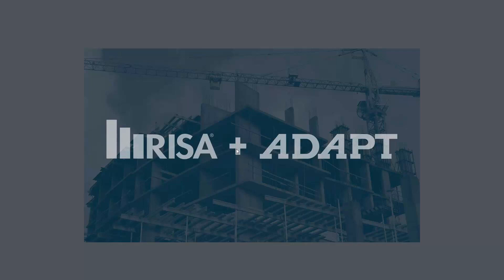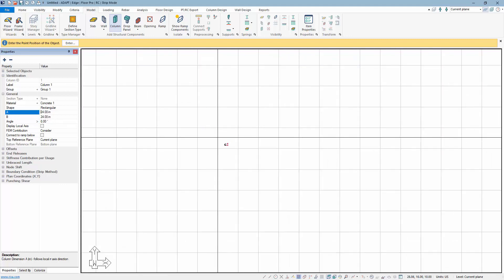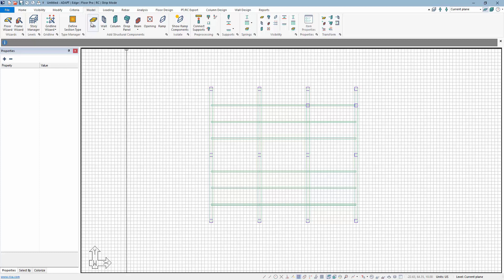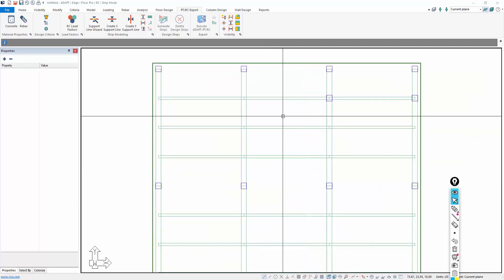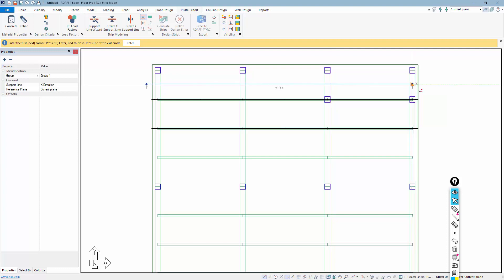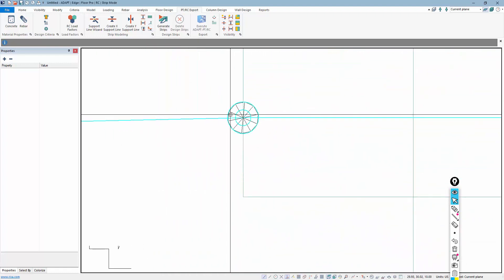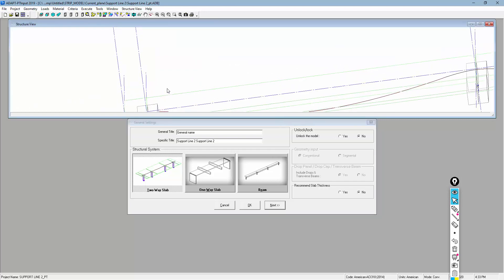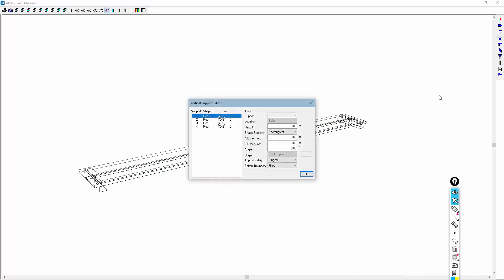Assigning Load Transfer Supports in ADAPT-Builder for Export to ADAPT-PT/RC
In this video, learn how to assign load transfer supports and export a specific strip from ADAPT-Builder to ADAPT-PT/RC.